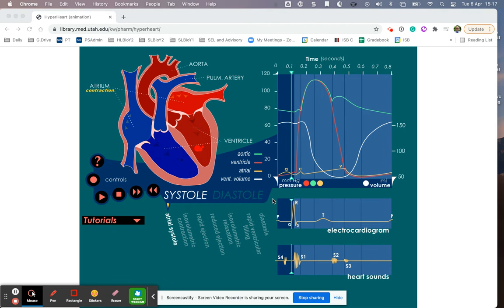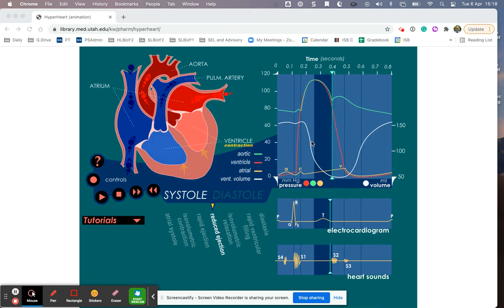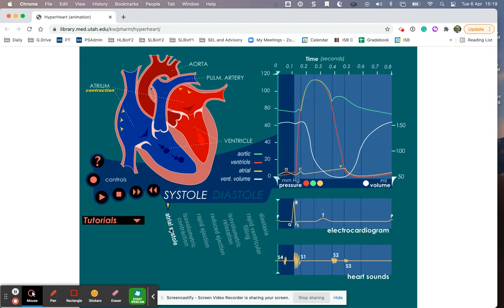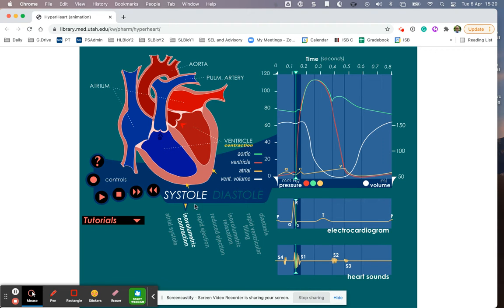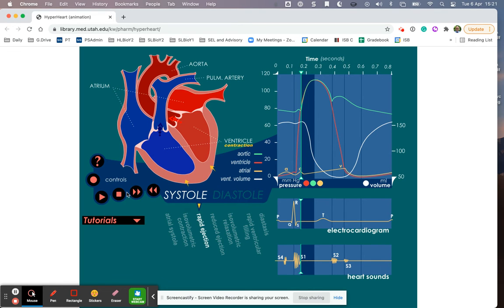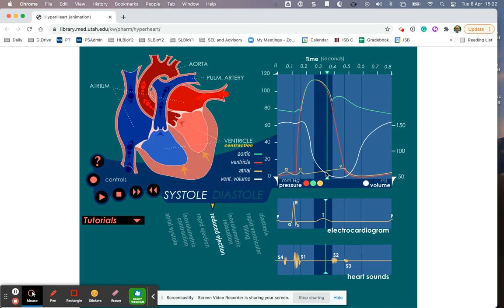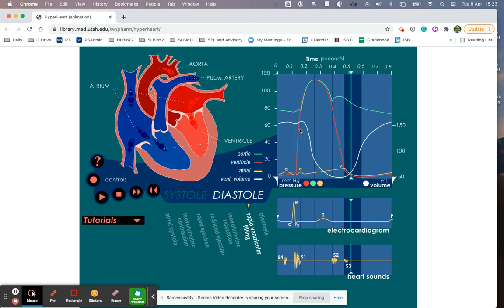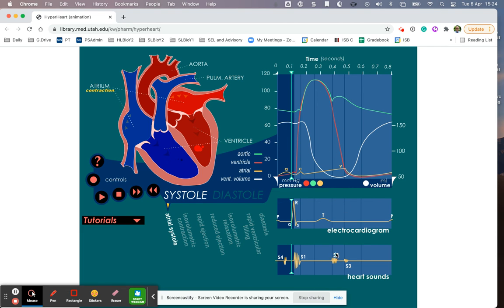Cardiac Cycle Explanation